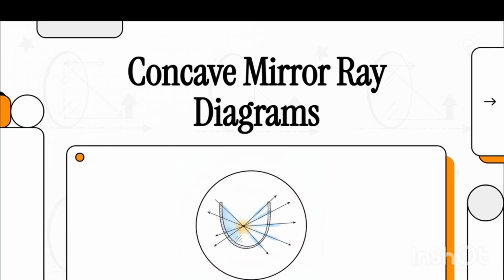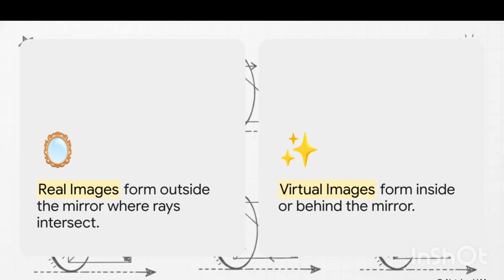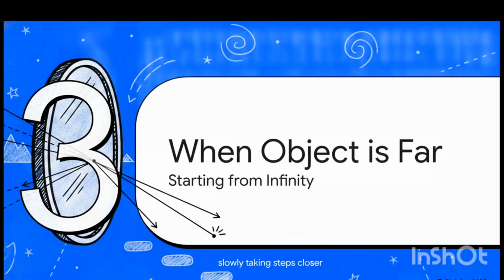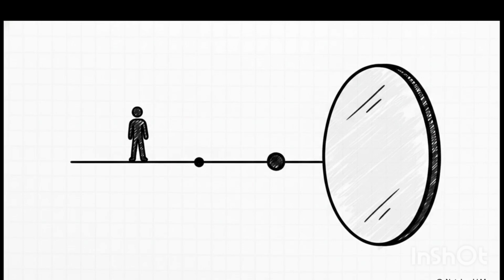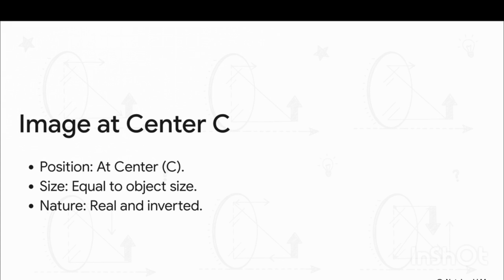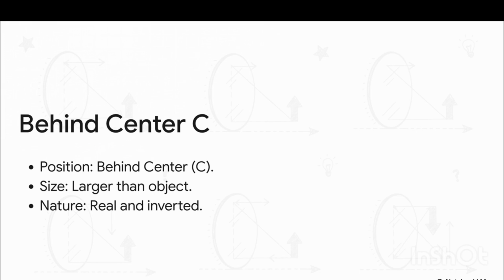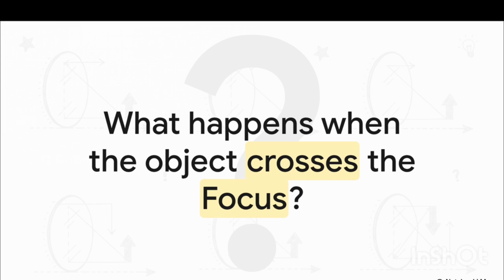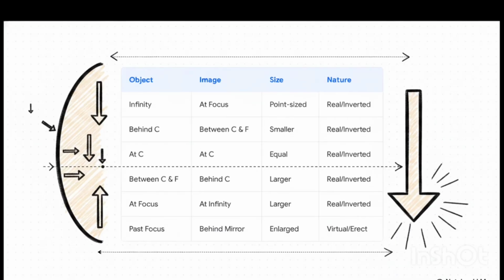Concave mirror Ray Diagram /Light-Reflection & Refraction/ Animated video/class 10th/science/ NCERT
Light-Reflectiin an Refraction
concave mirror Ray Diagram
Animated video part -2
10th one shot
 Reflection of Light & Laws of Reflection  Characteristics of Plane Mirror
 Spherical Mirror
Rules for Image Formation
class 10th science Light - reflection and refraction
science class 10th Light - Reflection and refraction